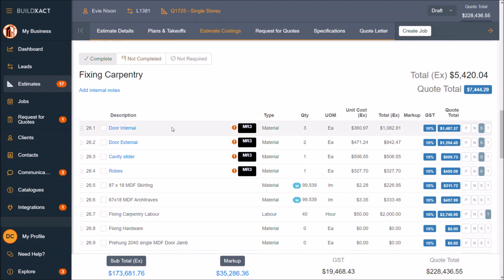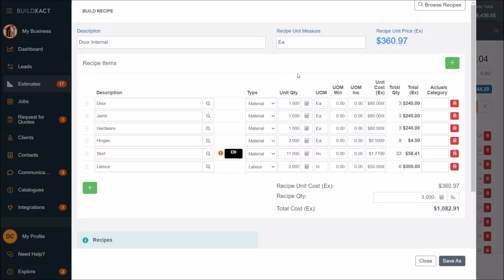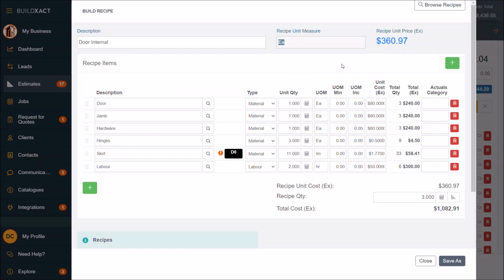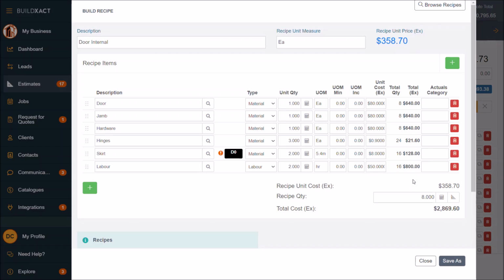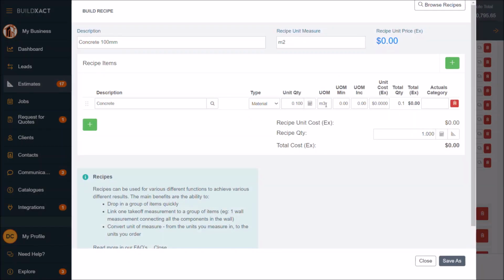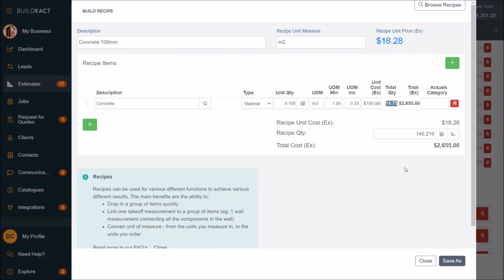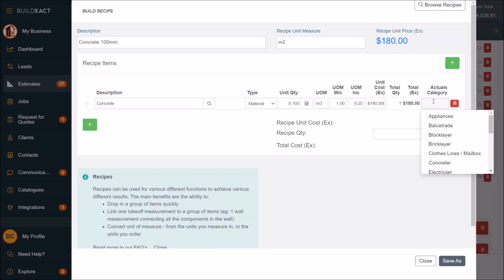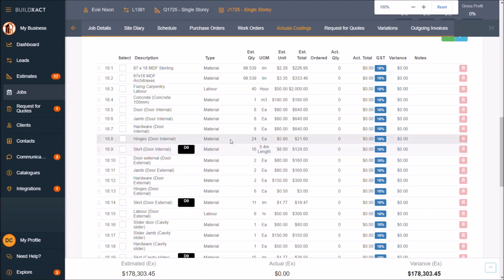How to use recipes in Buildxact